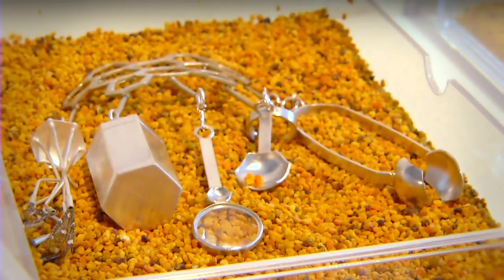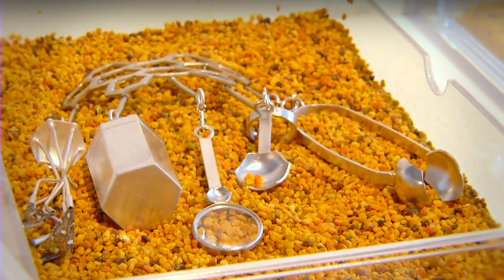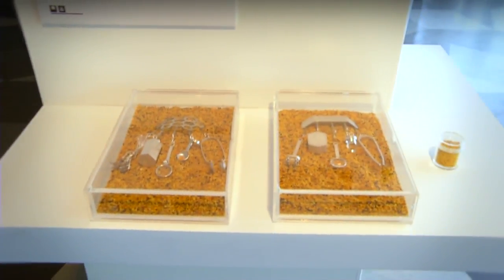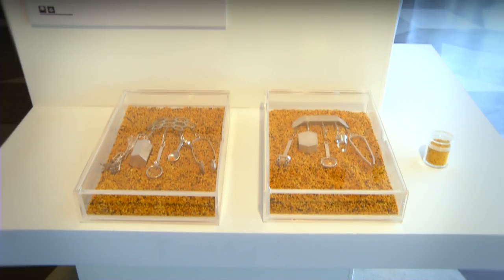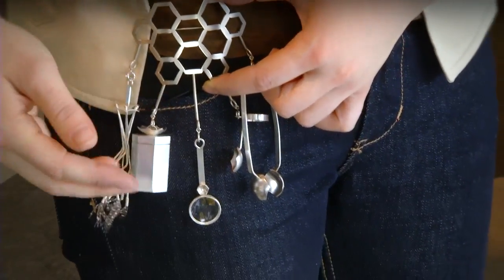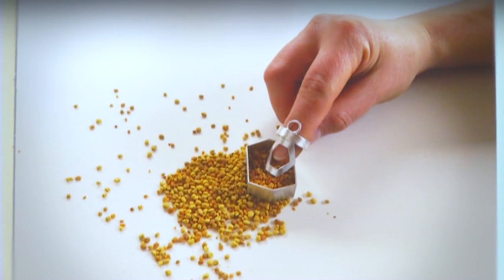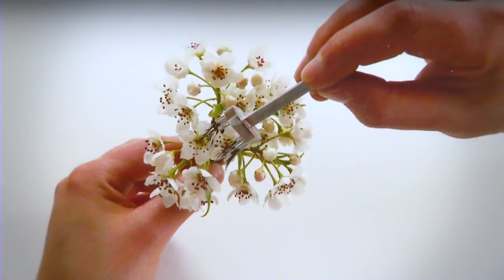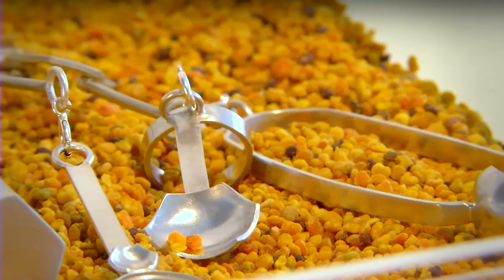HUMAN+ HUMAN POLLINATION PROJECT_LAURA ALLCORN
Part of the HUMAN+ exhibition at Science Gallery, Trinity College Dublin, supported by Wellcome Trust, Trinity School of Medicine and the Trinity Long Room Hub.

The Human Pollination Project brings attention to the human reliance on the pollination services provided by honeybees. Honeybees provide pollination for over one third of our food supply.